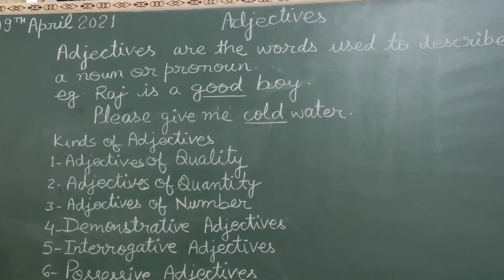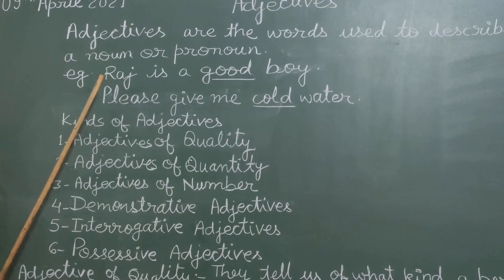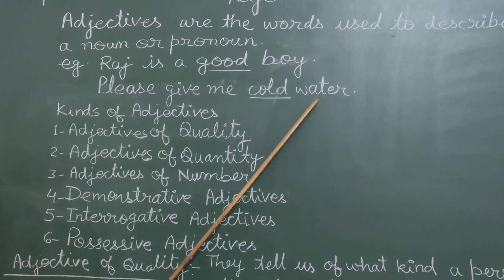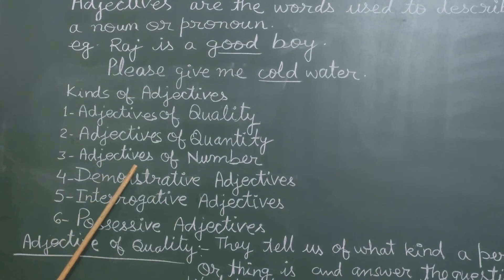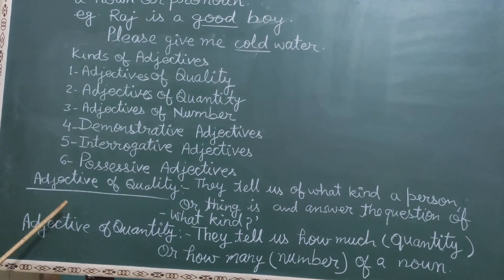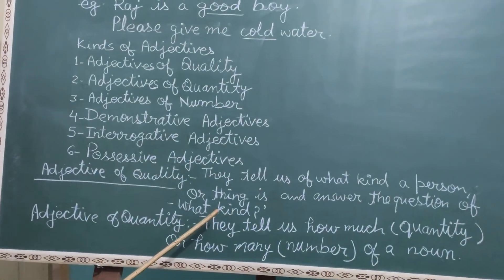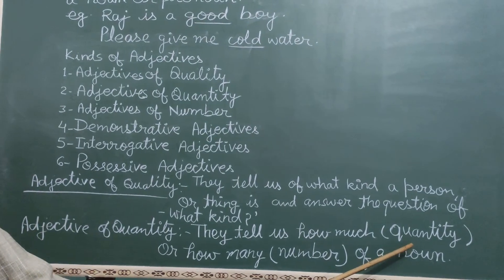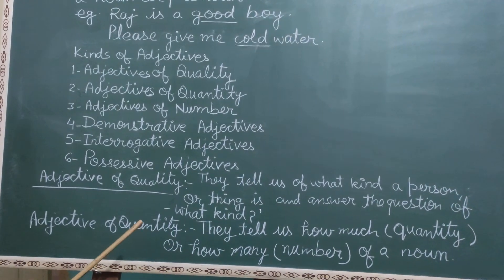Adjectives and kinds of Adjectives